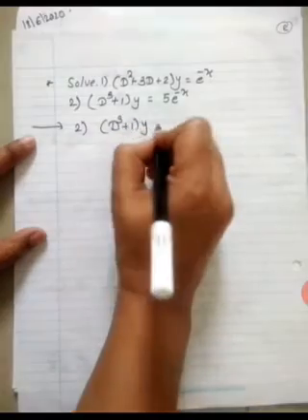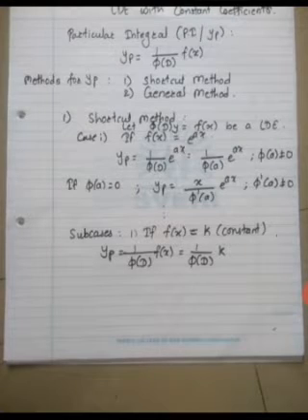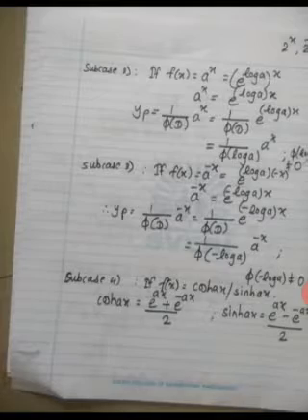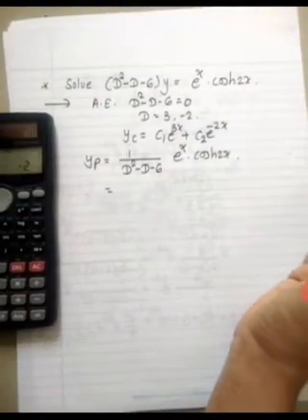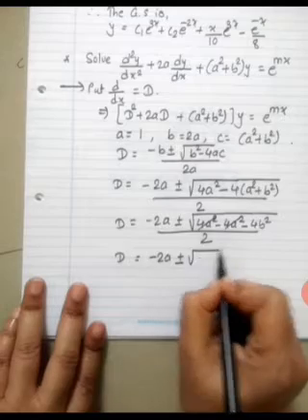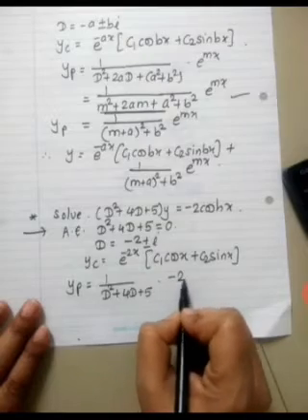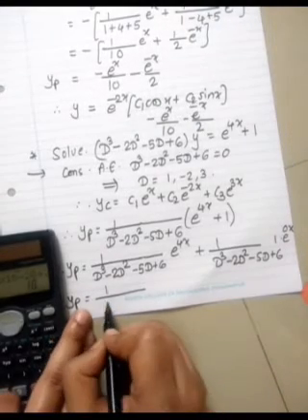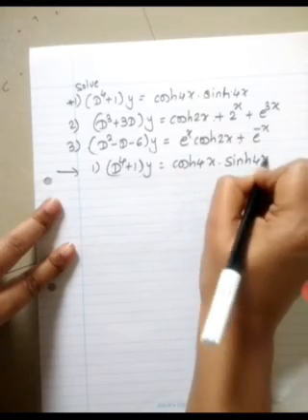of LDE of type f(D)y=e^ax f(D)y=kf(D)y=a^x